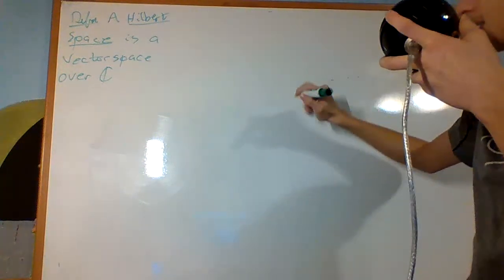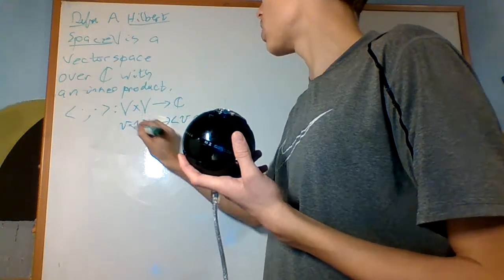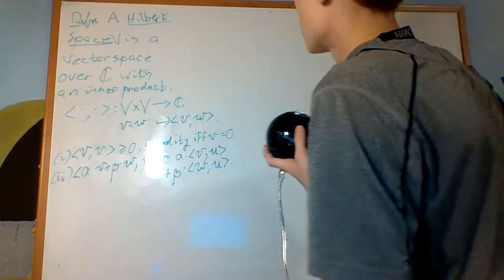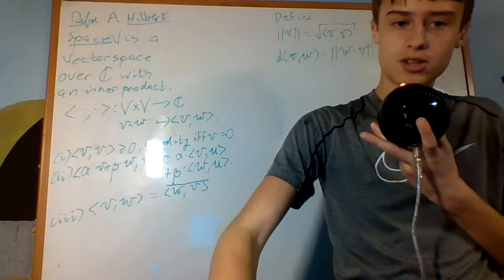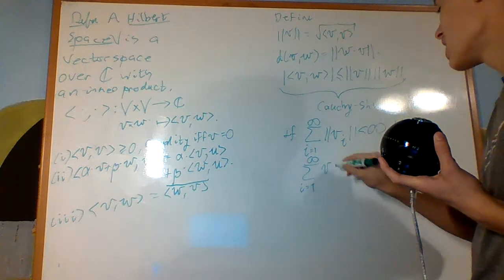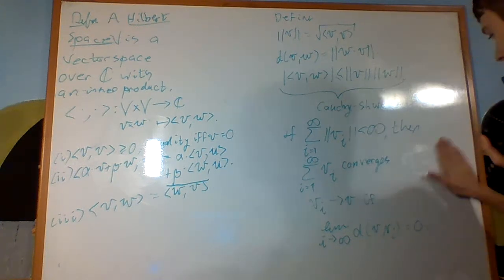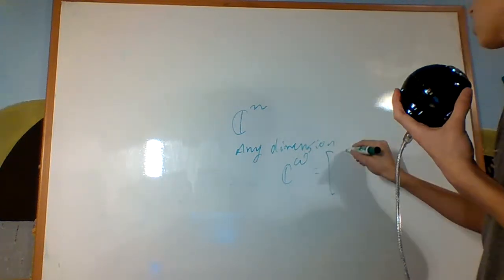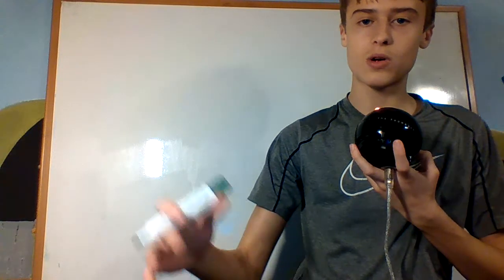Quantum Mechanics 1.1 : Hilbert Spaces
In this video, I define Hilbert spaces.